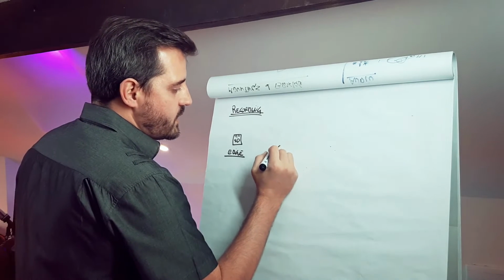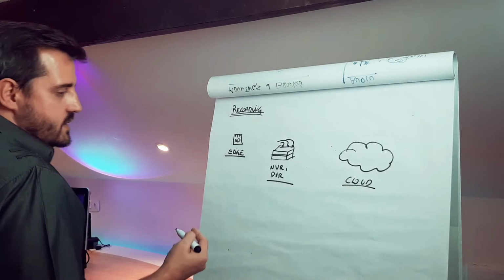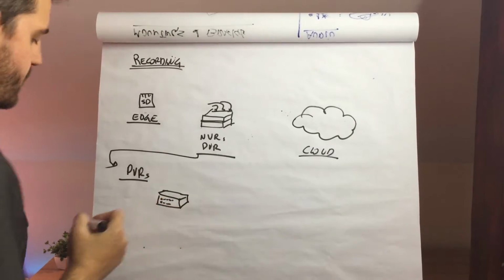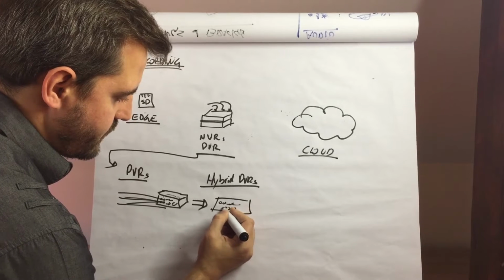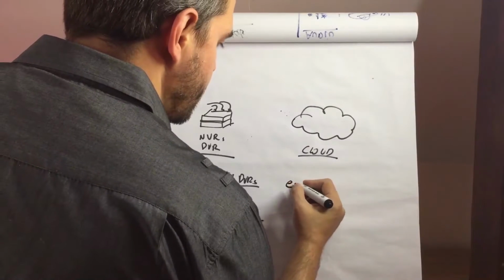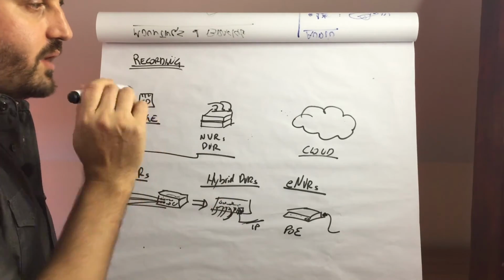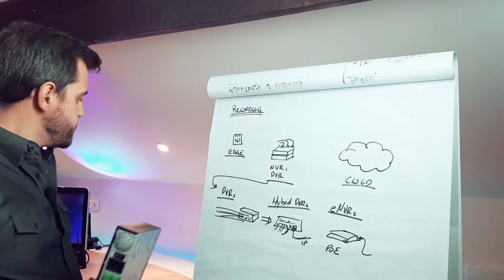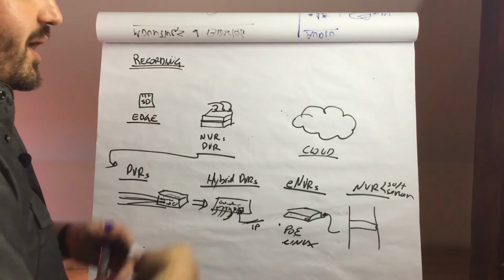Edge recording, DVR/NVR or Cloud? - Video Surveillance 101 - MasterClass Cuts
What are different recording devices or solutions and which one is best for you? This cut of Video Surveillance 101 MasterClass will clarify these questions.

This content is a foundation if you really want to start your business or work in the video surveillance business, to really understand all the key components involved in a video system.